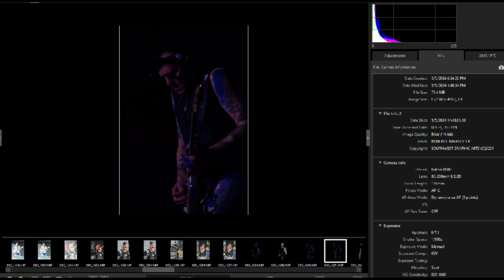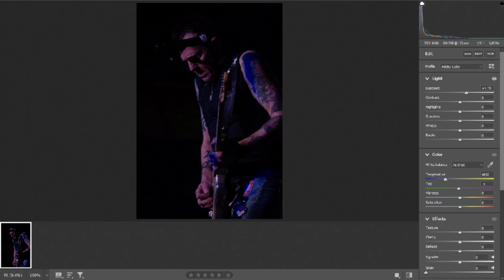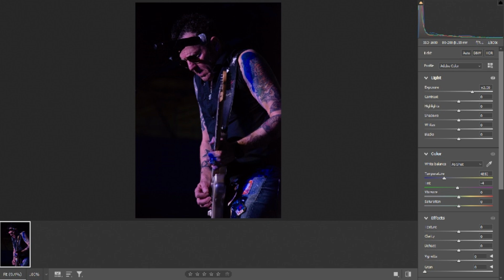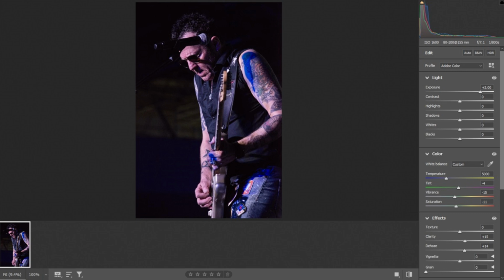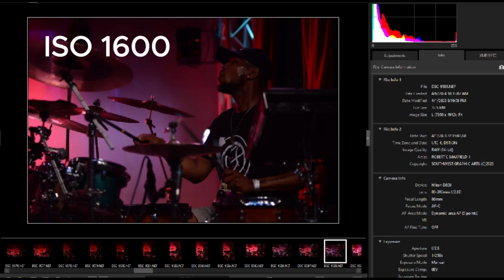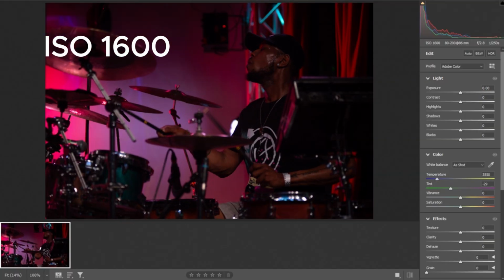GAME CHANGING CONCERT PHOTOGRAPHY TECHNIQUE!!!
Check out this game changing concert photography technique.  It can virtually eliminate low light photography problems!  Your concert photography will never be same!  Easy to do and nothing special to use in most cases.  ISO in-variance is seldom mentioned.

Want to improve your photography? This video shares some essential photography tips to help you get started, especially when dealing with noise in low light photography. I'll show you how understanding iso explained and shutter speed explained can greatly enhance your photos. 🎶📸✨

Max Concert Photography!

Welcome to my Concert Photography How To Series.  Over the years I have photographed Queen, Bad Company, Van Halen, Ted Nugent, Charlie Daniels, Journey, Fleetwood Mac, The Moody Blues and many many others.  In this series I will provide tips, tricks, stories and much more from my over 45 years of Music Photography Experience! There will be a lot of information that you just will not find anywhere else.  Concert photography and music photography business and practices, concert photography gear with out breaking the bank, music photography must haves to name a few.  My work has been published in newspapers, magazines and online world wide.  Some of my latest work can be found Last year we photographed 42 shows! Want to see some examples? If your band is looking for photos we would love to talk with you!

When in the Dallas / Ft. Worth area and looking for concert or music photography drop us a note!

Got questions, comments or concerns drop them in the comments!  We do respond!

concert photography
concert photography for beginners
concert photography camera settings